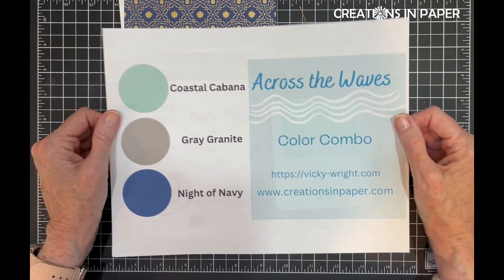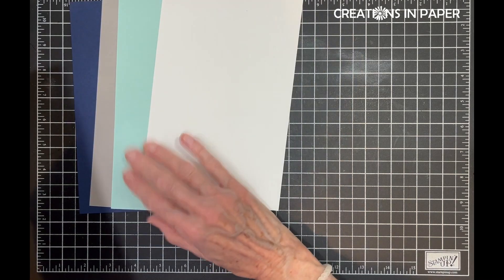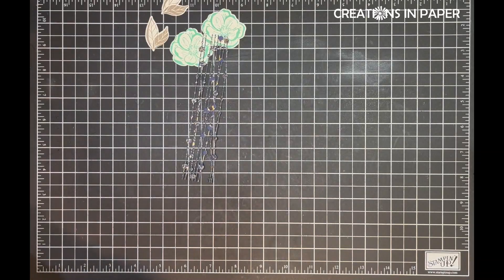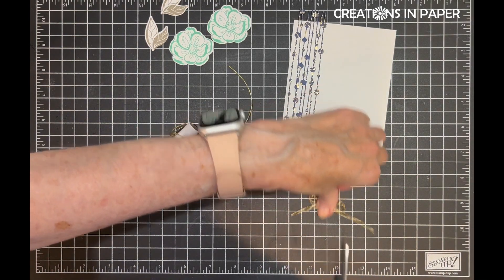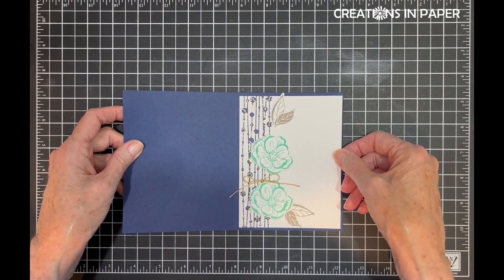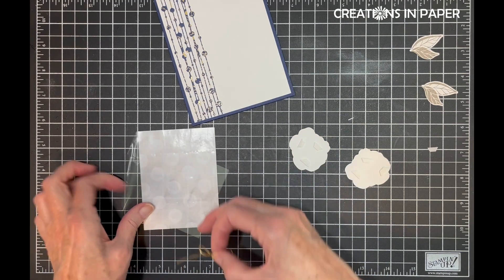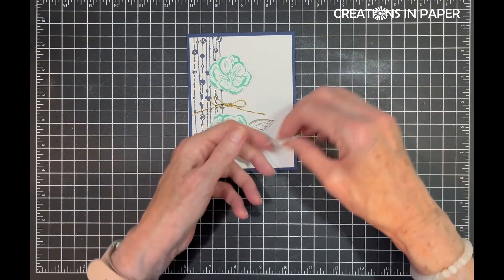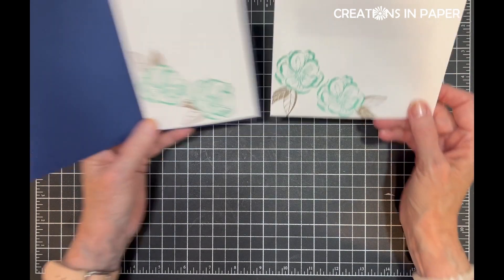Color combo for Stampin' Up Irresistible Blooms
I used some Christmas paper for the die cut on the left side of the card.  Check out the video to see what paper I used.

I hope you enjoyed this video.  Click the button below.

Here are the supplies I used for my card today.

• Shining Brightly 12" X 12" (30.5 X 30.5 Cm) Specialty Designer Series Paper [162378] $10.00